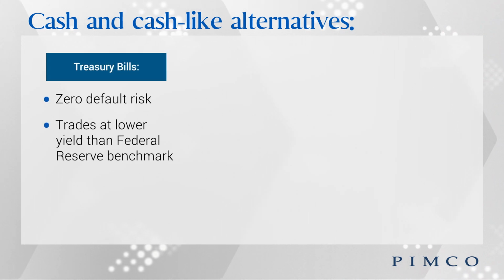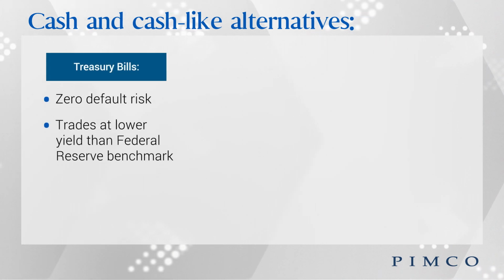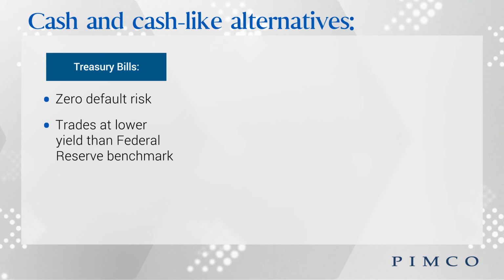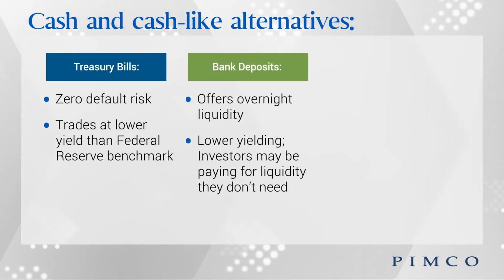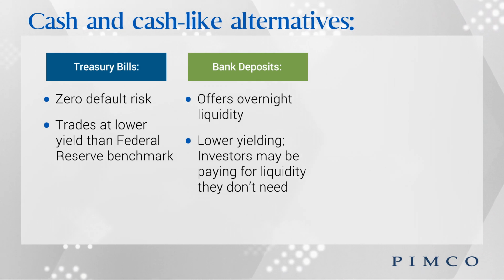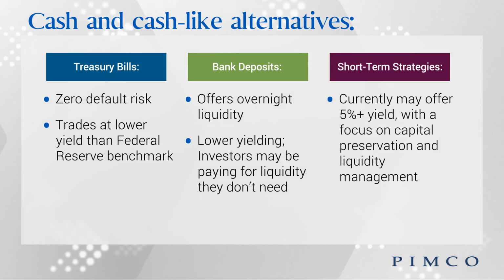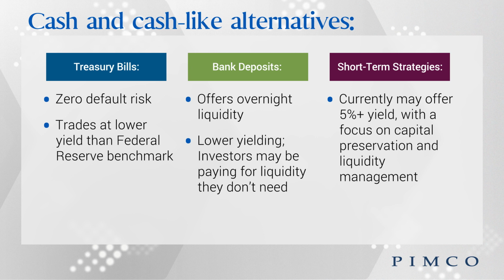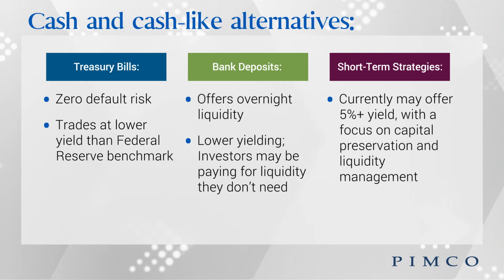Short Term Outlook: Putting Market Liquidity in Perspective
With liquidity, market volatility, and higher yields top of mind among investors today, there are ways to be proactive about cash management. Jerome Schneider, head of short-term portfolio management, explains.